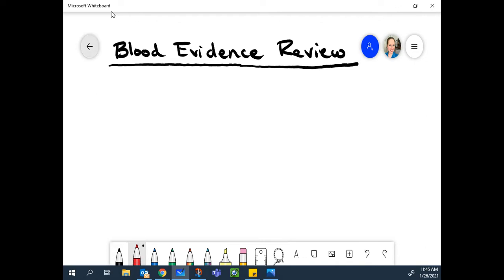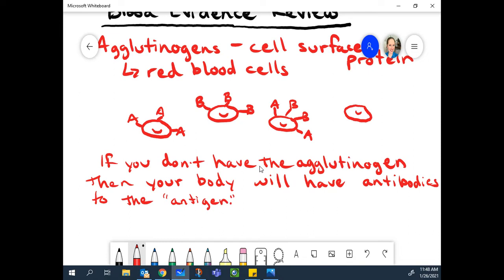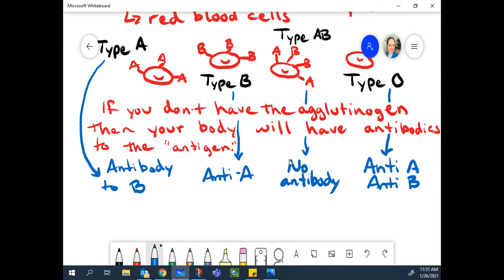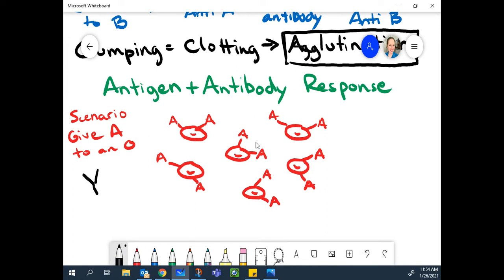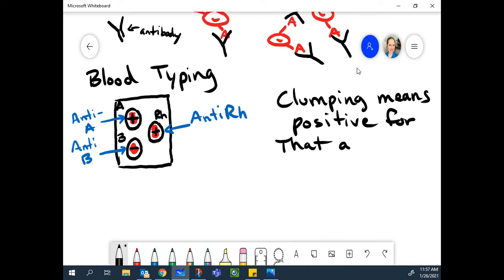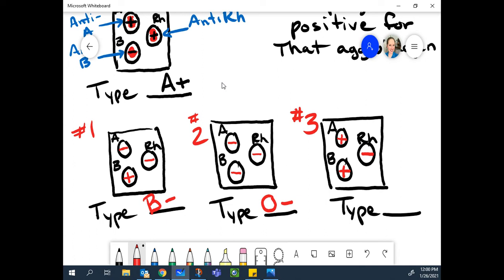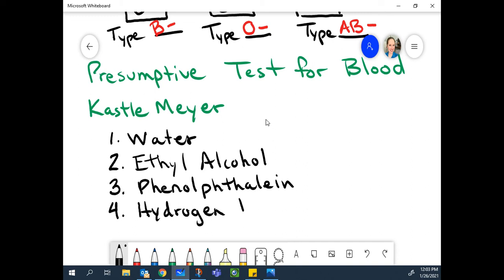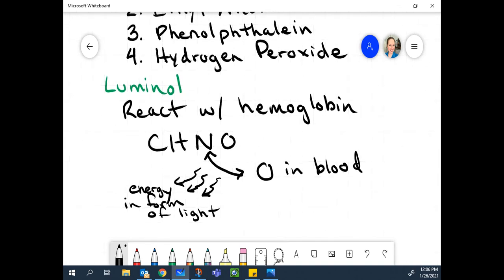Blood Evidence Review for Quiz